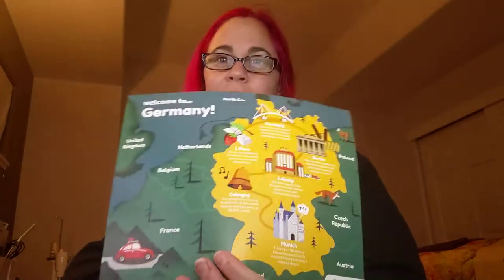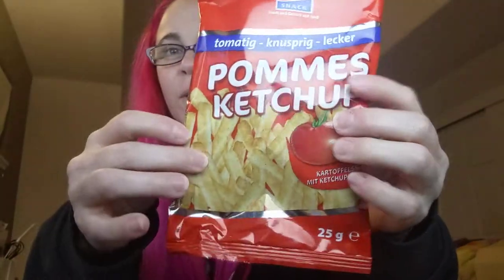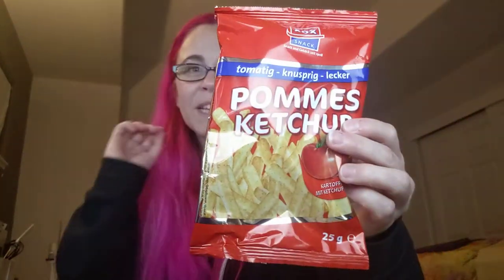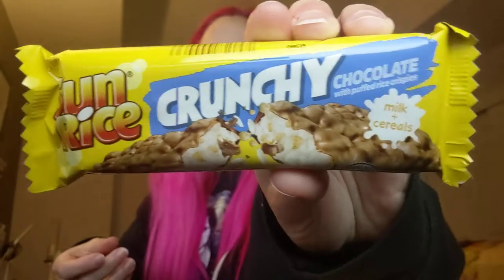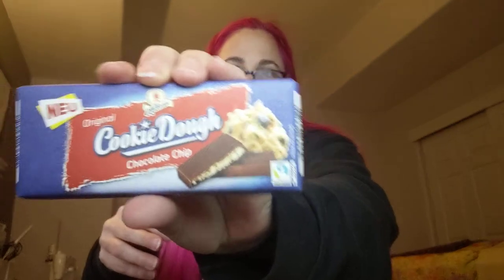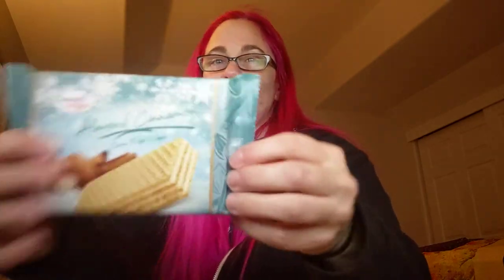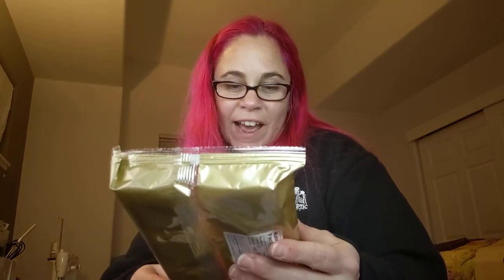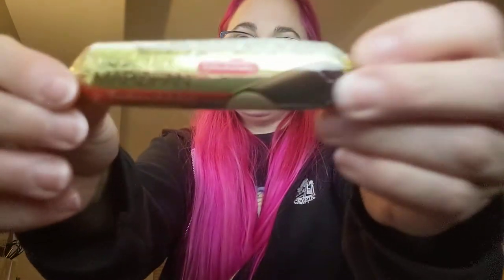Universal Yums, March 2021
Opening this box full of yumminess.